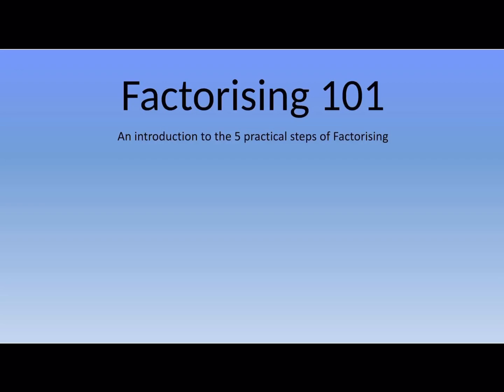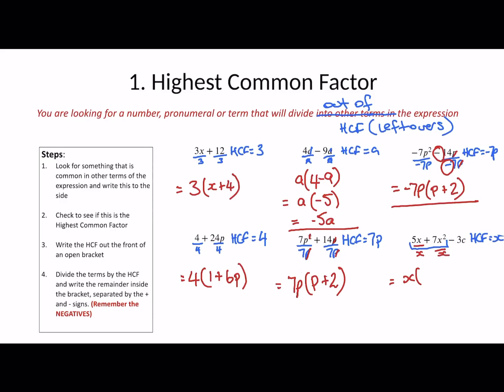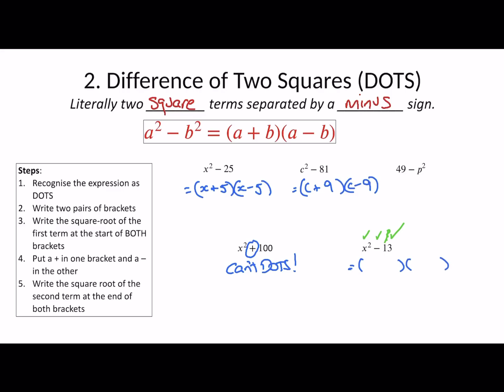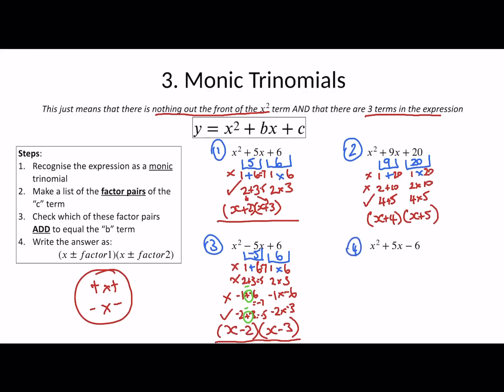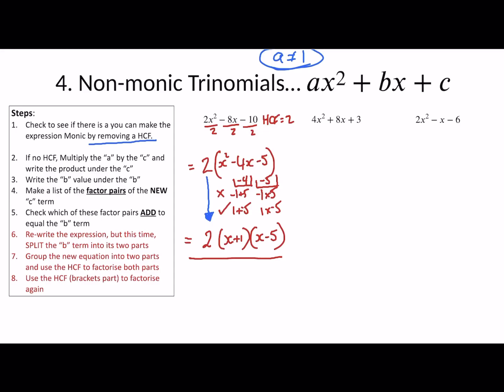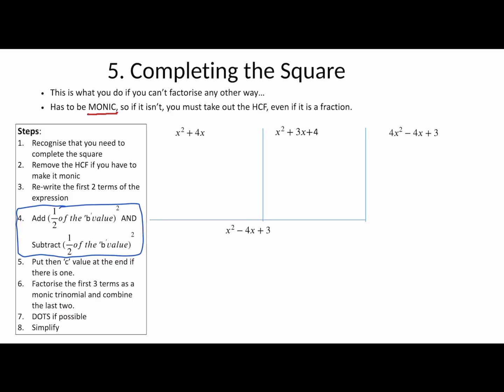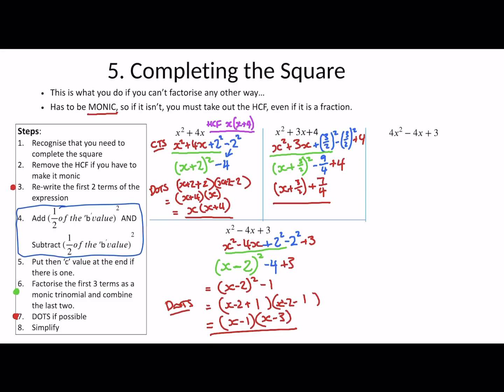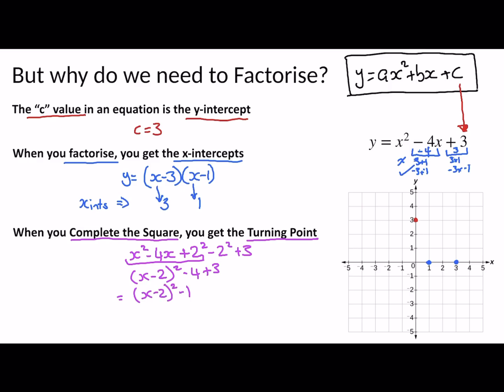Factorising Essentials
Aimed at collating all of the basics for factorising quadratic expressions, from HCF through to Completing the Square, with some explanations as to why we do it.
Best to do a section at a time, do some practice, then come back.
HCF - 01:22
DOTS - 11:24
Monic Trinomials - 15:39
Combinations - 22:33
Non-Monic Trinomials - 26:13
Completing the Square - 34:17
But why do we factorise - 45:21